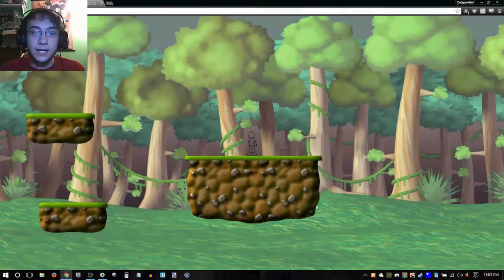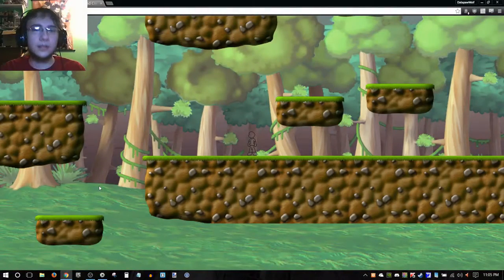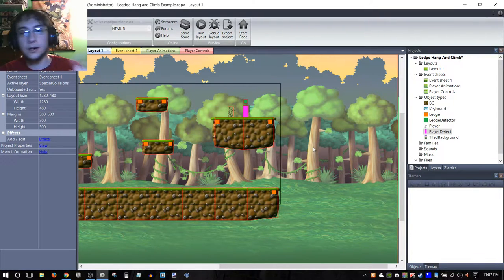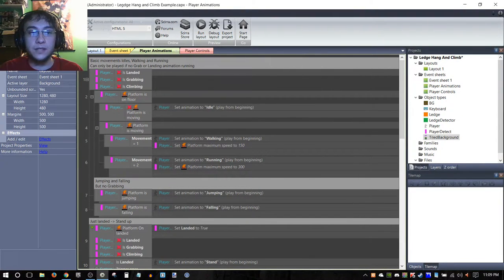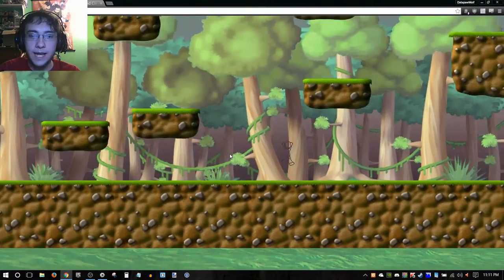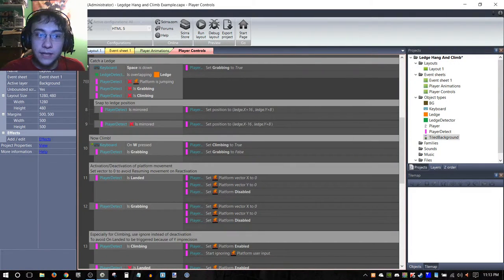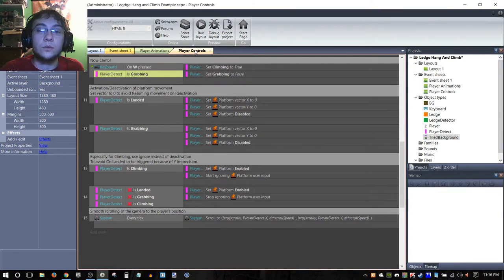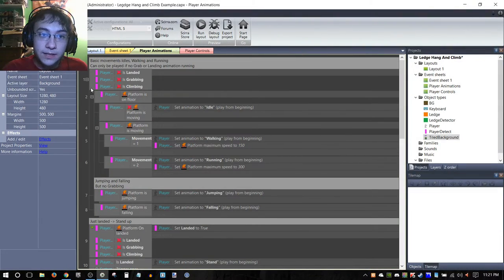Construct 2 - Ledge Grab and Hold - Example Analysis 01 (REVISED)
Revised so as to maintain legality! Download the update!

If you're interested in a project that allows you to fade and crossfade audio in and out, check out my Advanced Audio Fade Driver!